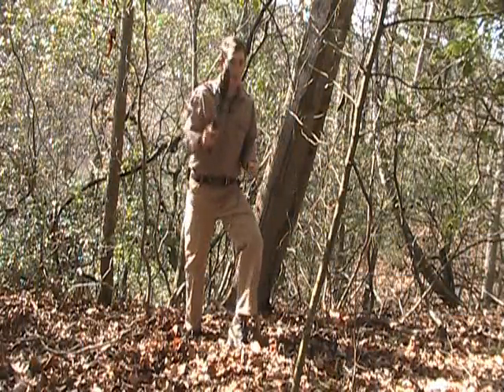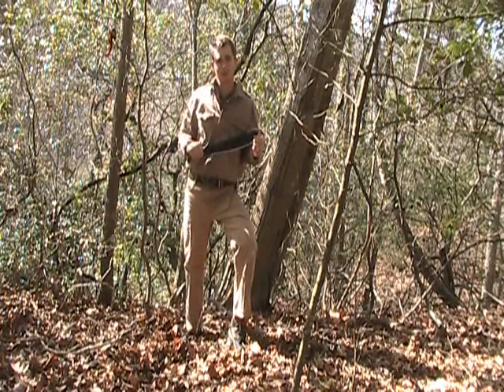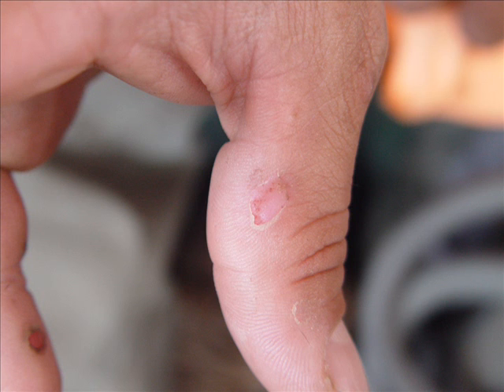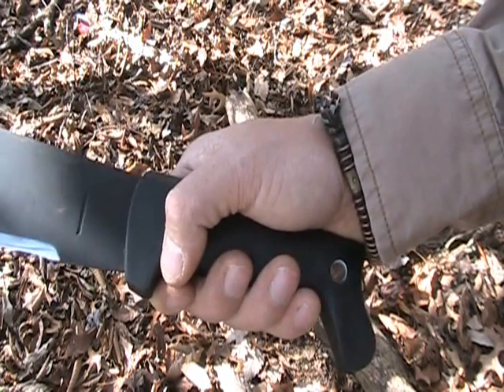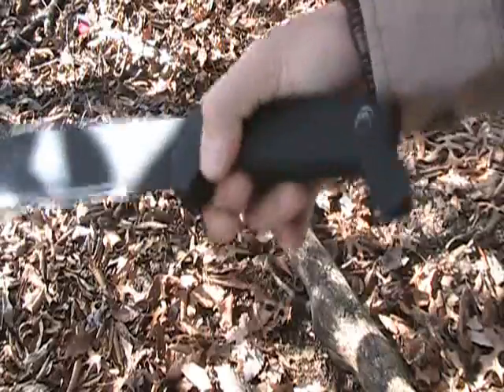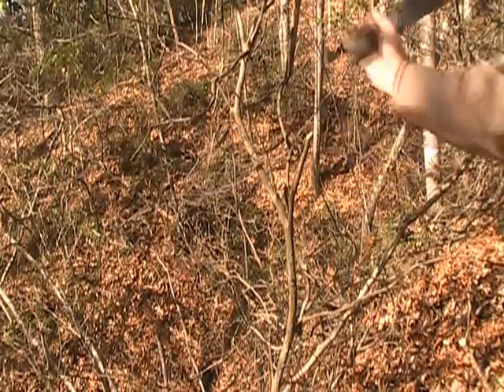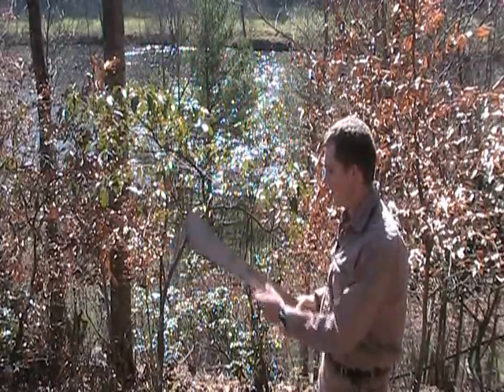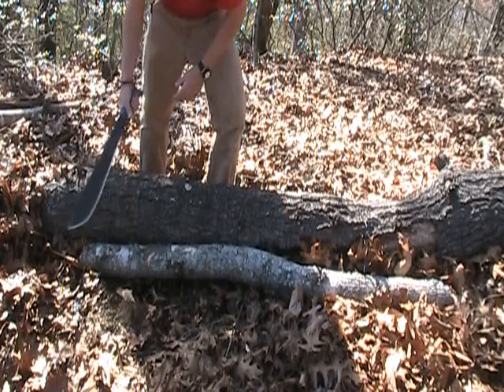How to use a machete, Machete Use and Grip- Machetespecialist.com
How to properly hold and utilize a machete in reference to grip.

MacheteSpecialist.com

Machetes used:

Condor Carbon  Steel Bolo Machete  15"

Imacasa 24" Machete
Condor Outback machete, Stainless Steel 18"